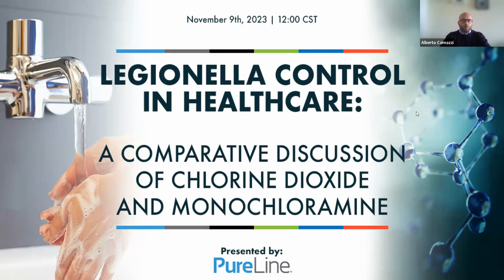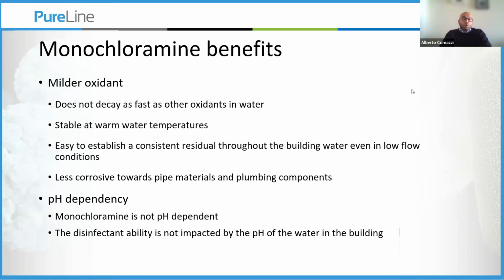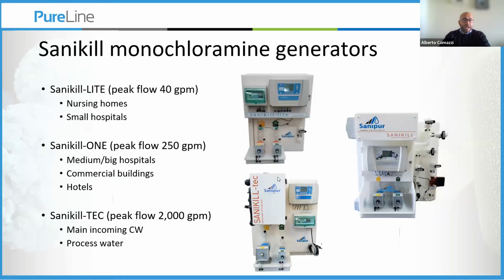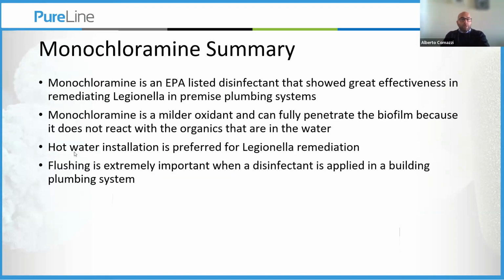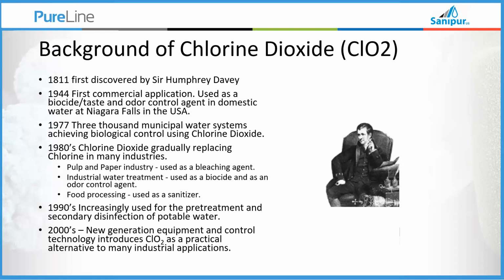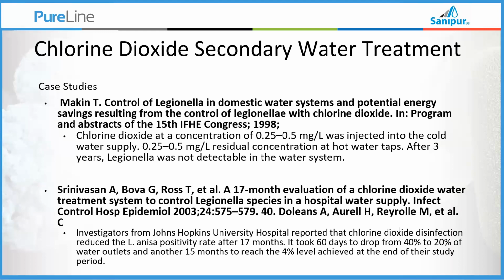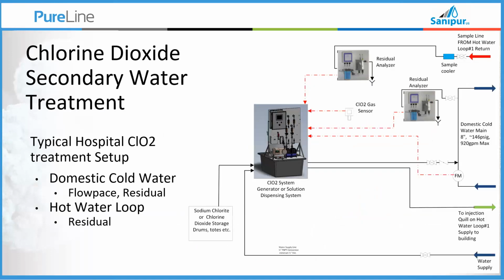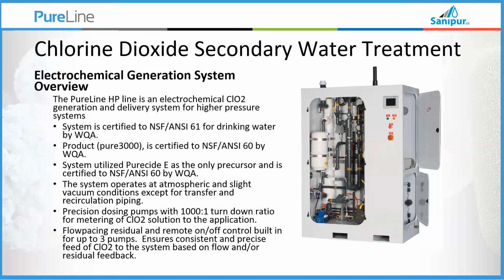Legionella Control in Healthcare: A Comparative Discussion of Chlorine Dioxide and Monochloramine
Dive deep into the world of water treatment using chlorine dioxide and monochloramine. In the healthcare sector, ensuring the purity and safety of water is paramount, especially in hospital facilities where the risk of biofilm and legionella contamination can have dire consequences.

This webinar, hosted by PureLine, is tailored for healthcare facility managers and engineers who are at the forefront of maintaining hospital water systems. Our expert speakers will discuss the advantages and disadvantages of using chlorine dioxide and monochloramine, providing insights into their efficacy, application, and best practices.

Equip yourself with the knowledge to make informed decisions about water treatment in your healthcare facility.